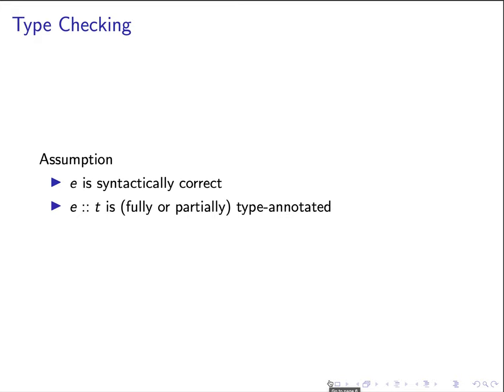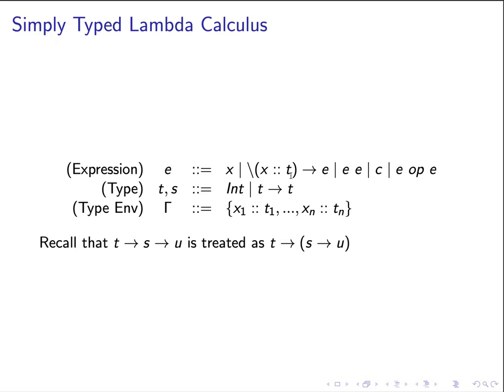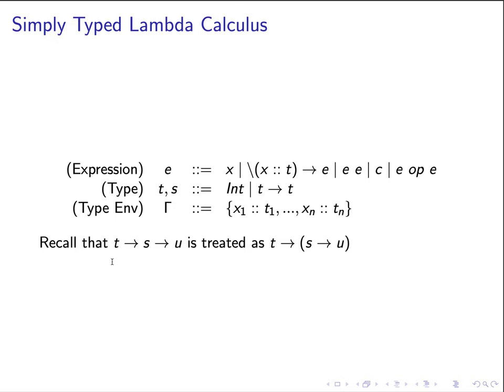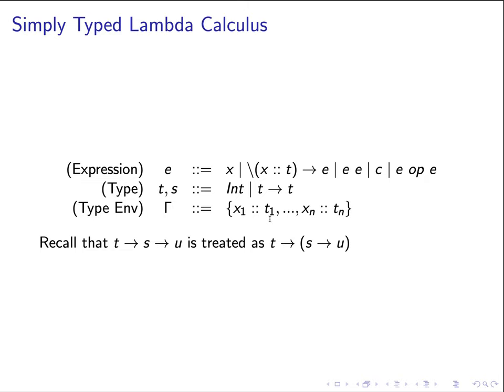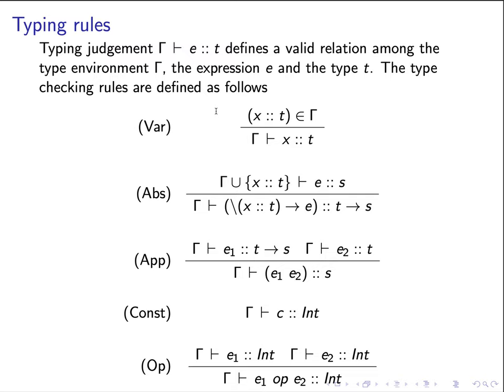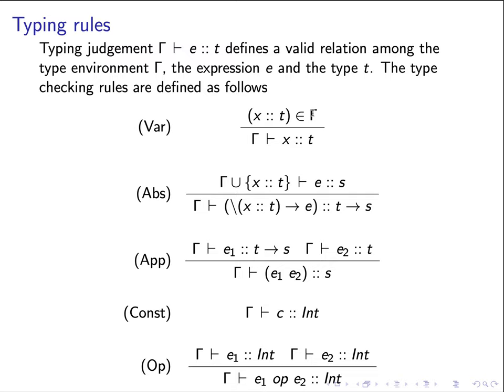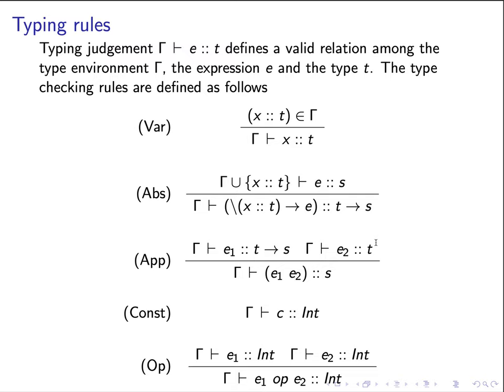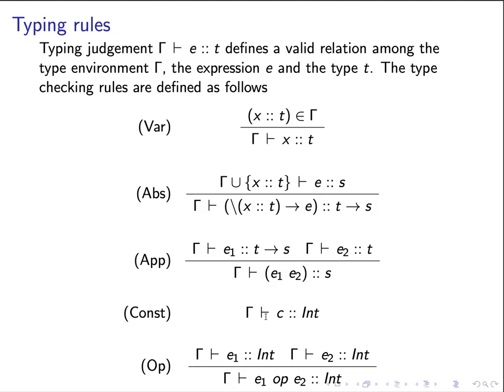3 type checking and simply typed lambda calculus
3 type checking and simply typed lambda calculus